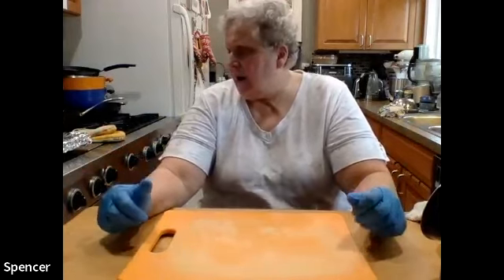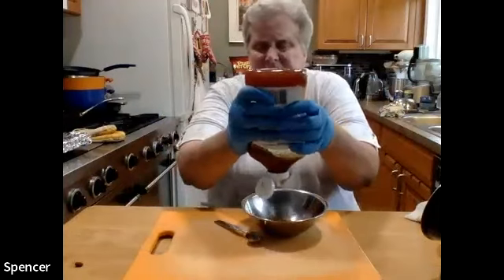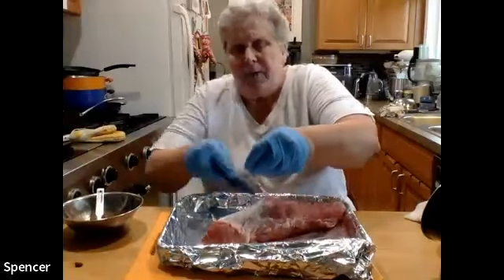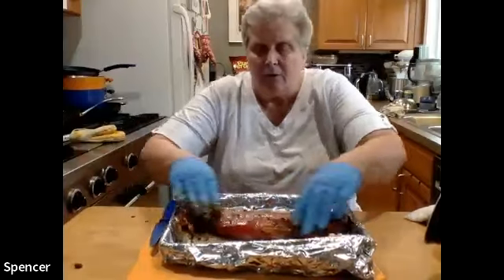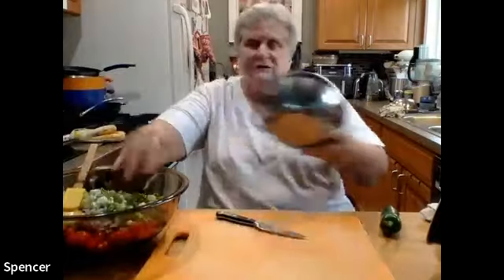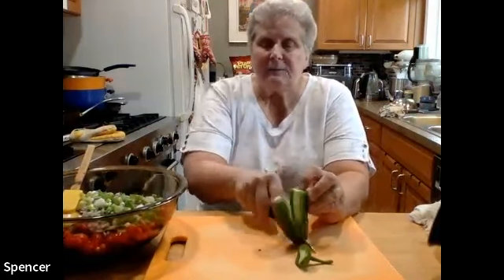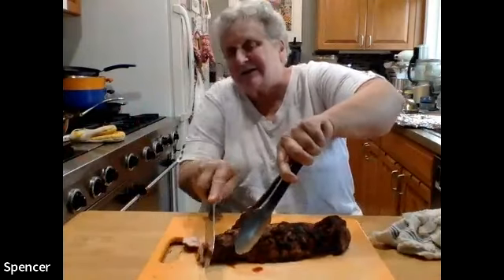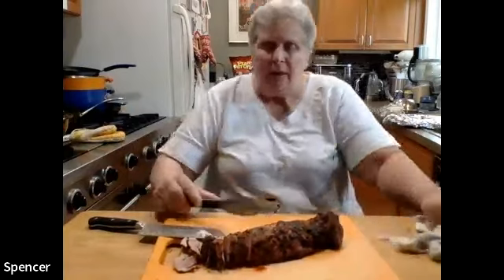Southwest Honey and Ancho Rubbed Pork with Black Bean Salad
Bridgman Public Library hosts, Taste: A cook's place Mary Spencer, as she teaches us how to make Southwest Honey and Ancho Rubbed Pork with Black Bean Salad. If you are a Bridgman Teen or Tween, learn the recipe and make it for our competition on October 18th at 4pm.